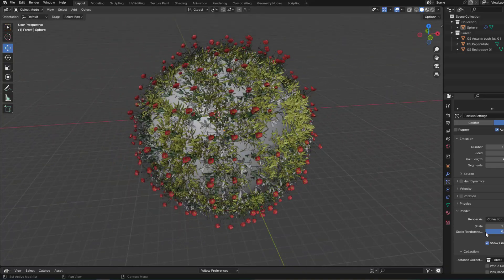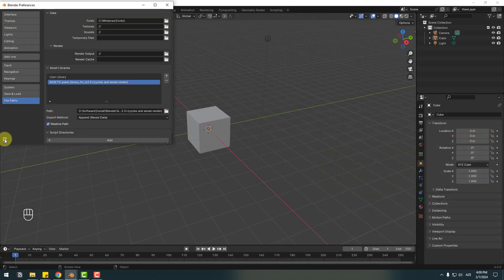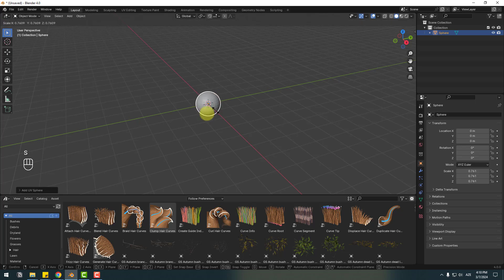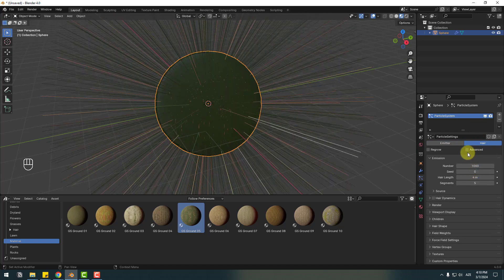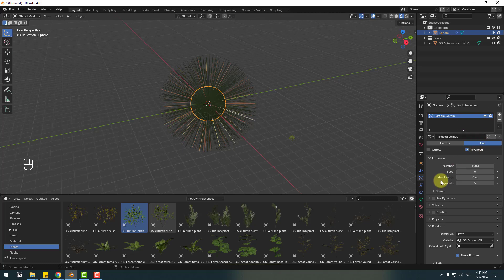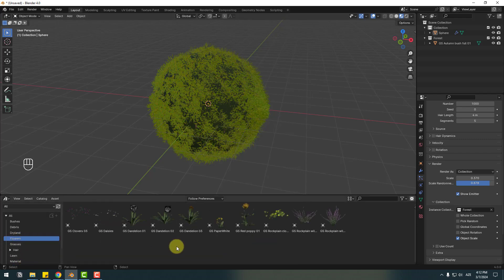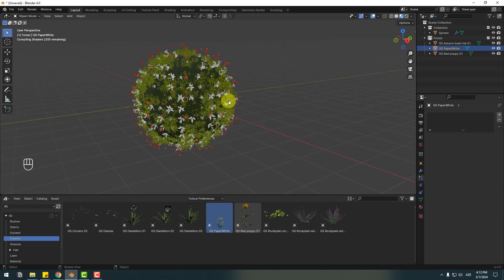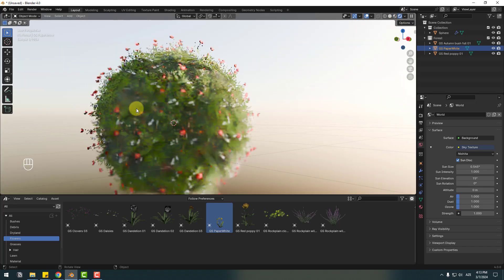Create Nature in Blender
Hi guys, welcome to my new video tutorial. In this tutorial i will show how to create nature forest green tree, grass and flowers with using Blender. I will show you how to get " The Plant Library " for Blender. Let's get started!